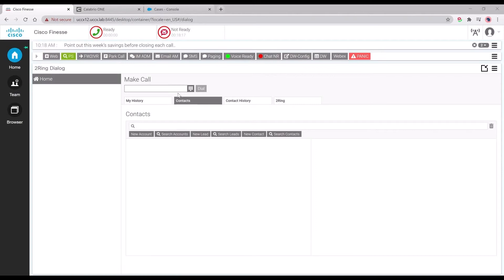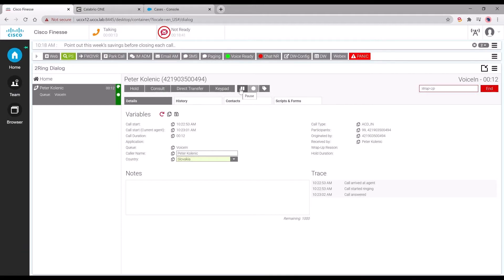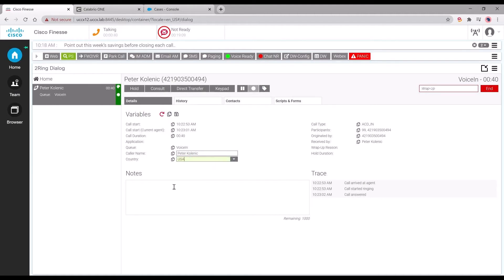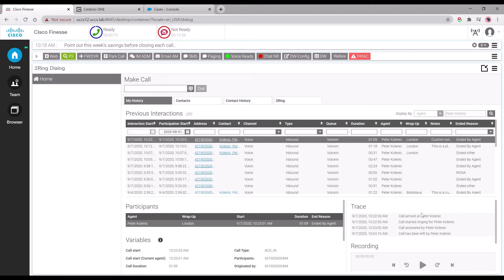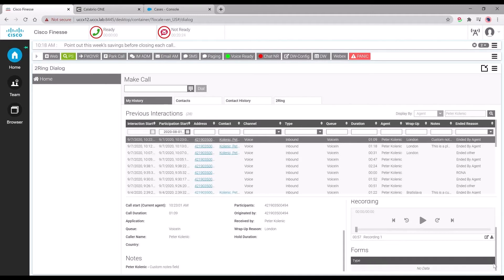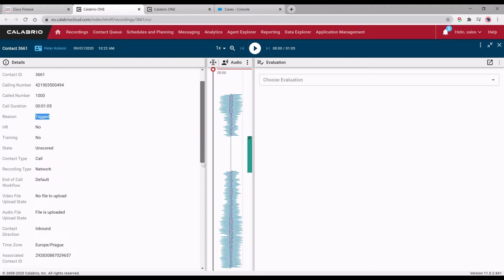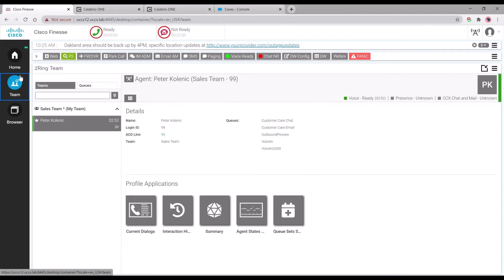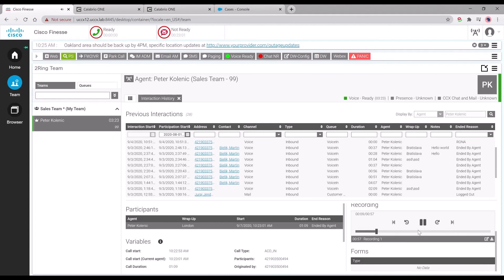Calabrio Call Recording Integration with 2Ring Gadgets for Cisco Finesse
This brief overview gives you insight into how Calabrio QM (Quality Management) integrates into 2Ring Gadgets for Cisco Finesse. Recording, pausing, tagging, and re-playing a call can now all easily be achieved within the confines of Cisco Finesse, streamlining the agent experience, and giving supervisors quick access to recorded conversations. to schedule a personalized walkthrough of our solution.